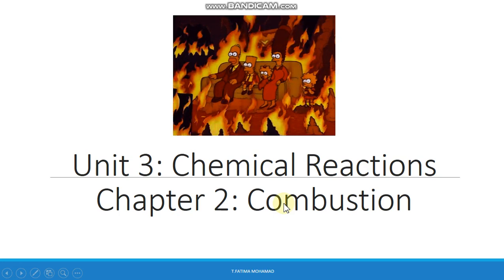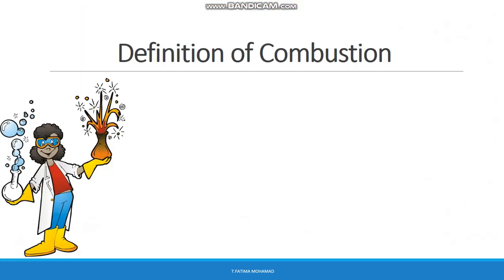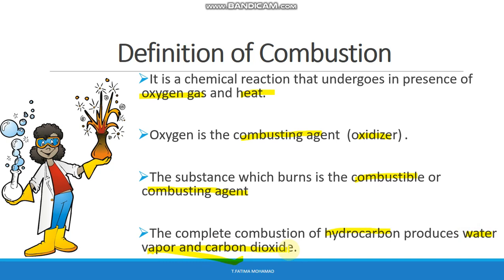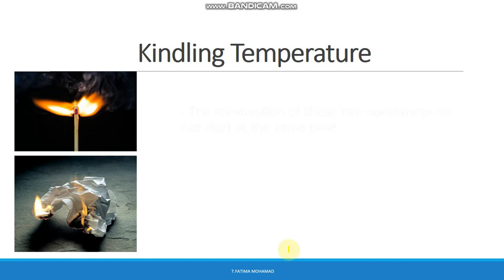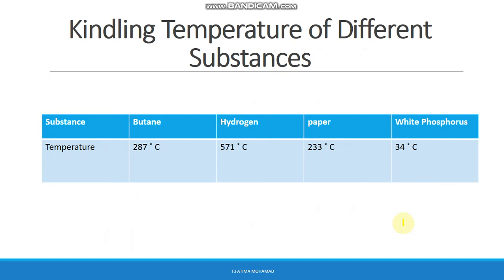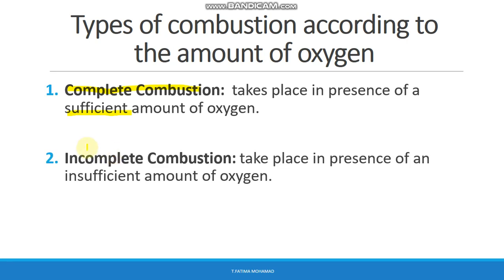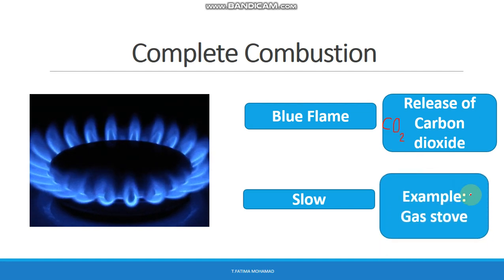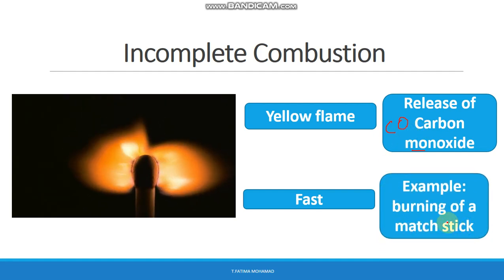Combustion part 1-Grade 7-Fatima Mohammad-Tyros College